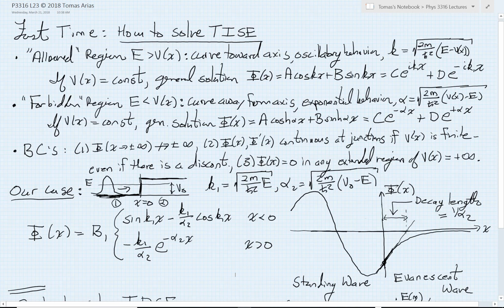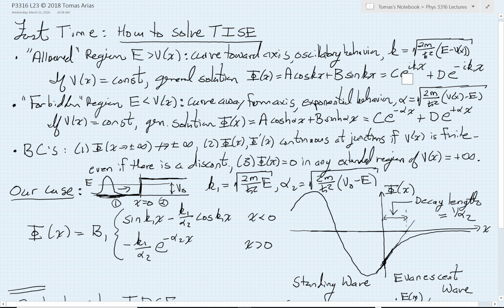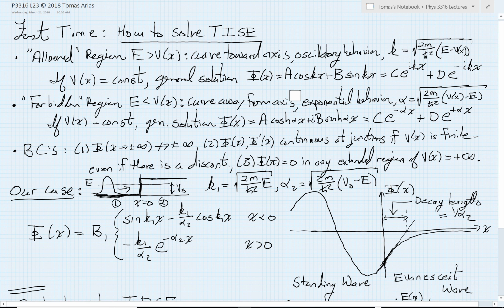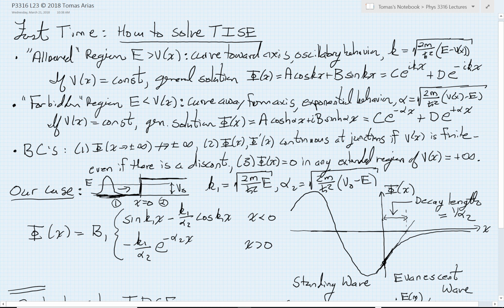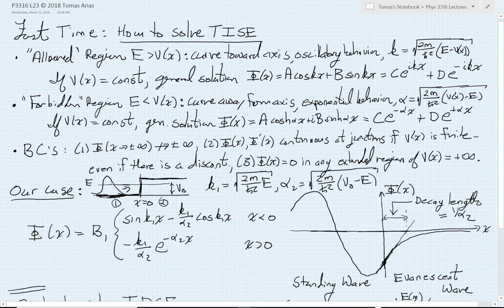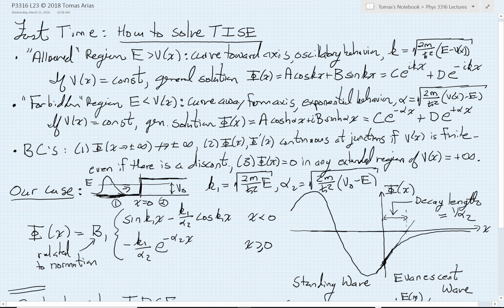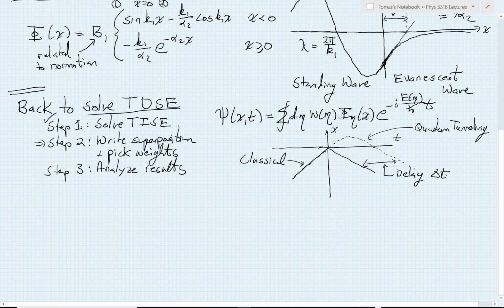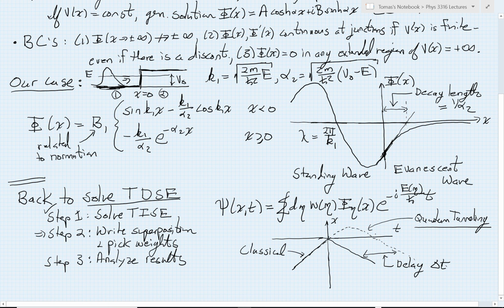L23.1 Recap of previous results